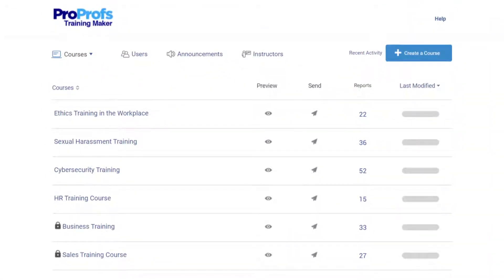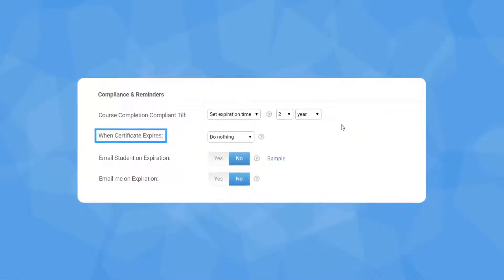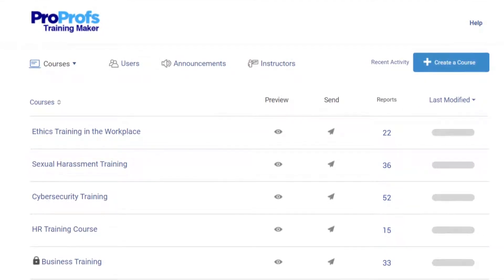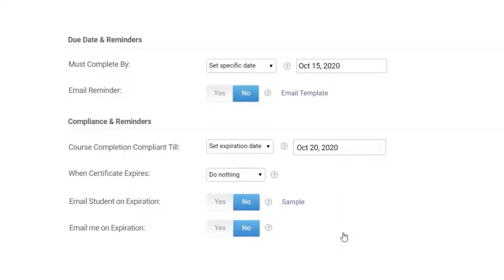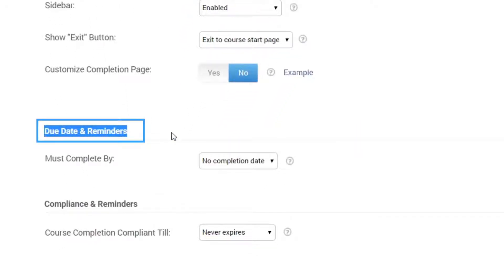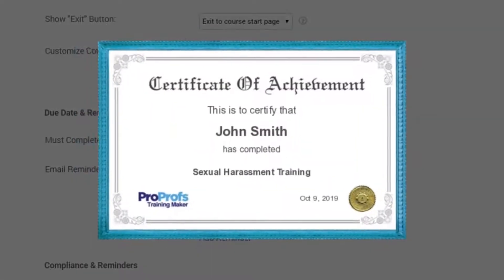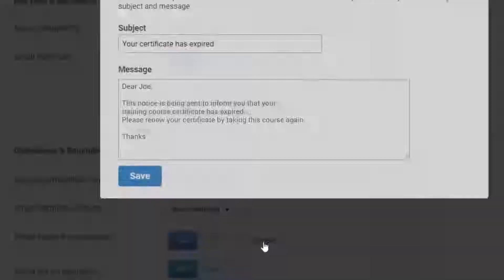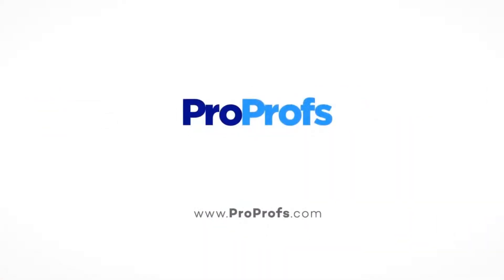How to Set up Reminders and Ensure Course Compliance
Setting reminders for course completion due dates and course certification expiry dates is easy with ProProfs Training Maker. Reminders ensure that everyone completes a course on time. Watch this video to know the step-by-step instructors to set up reminders.